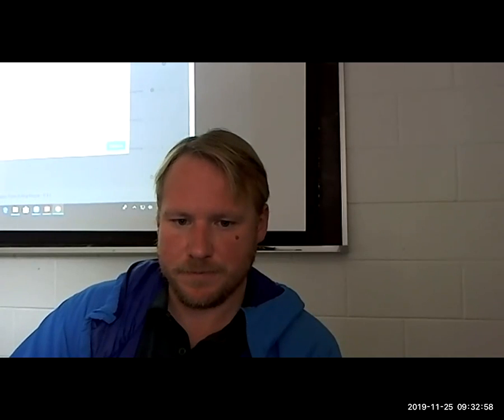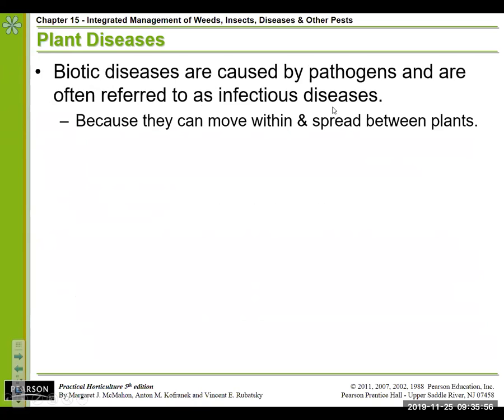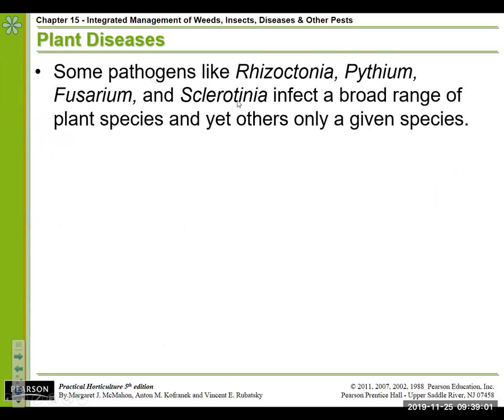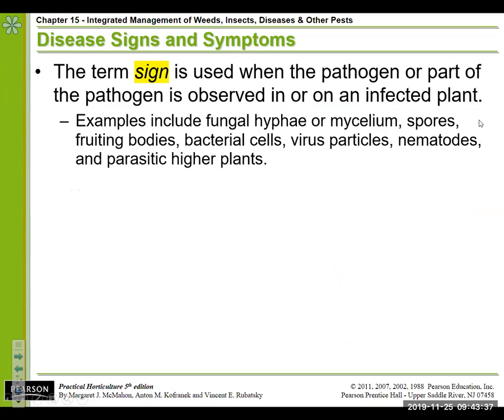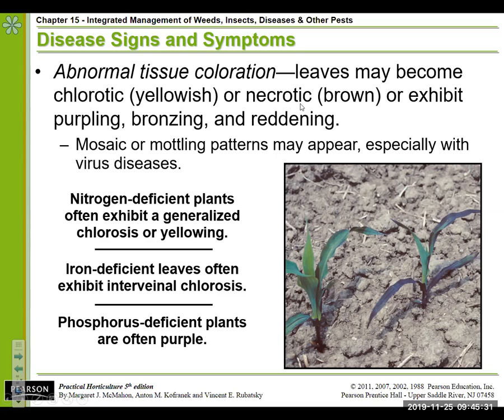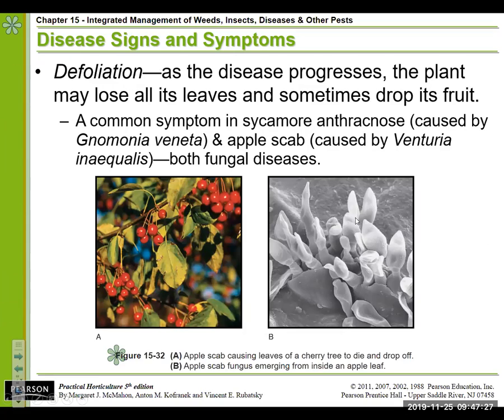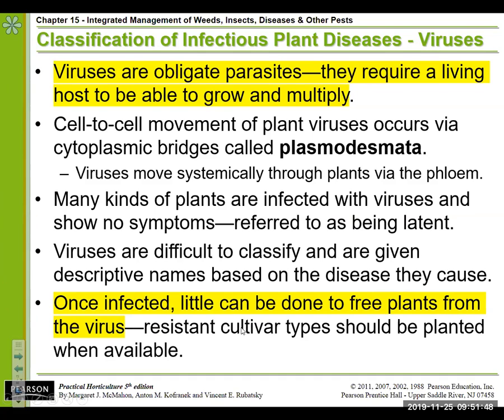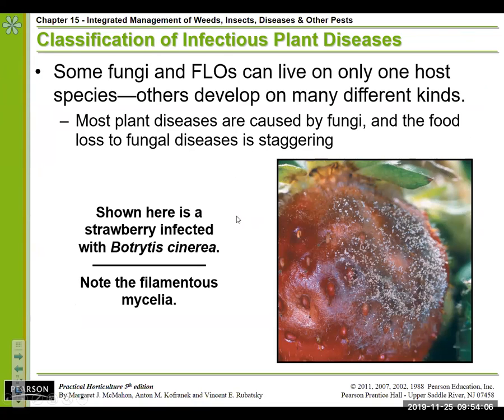AGR142 20191125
Pest Management & Production